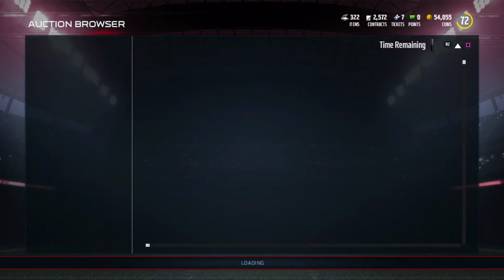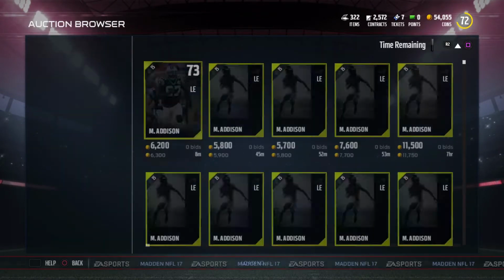WHICH SET IS THE BEST TO SNIPE OUT OF IN MUT 17!?!?!!? | MADDEN 17 ULTIMATE TEAM SNIPING SERIES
Current G.O.A.T List:
➤ natedoggwilbur
➤ Ryan The Snatcher
➤ Timothy
➤ Cain Mack
➤ Royce Martin

I uploaded Daily so why not join it's free!

This is another episode of my daily Sniping Series, where i teach you how to make coins in MUT 17 and how to snipe in MUT 17.